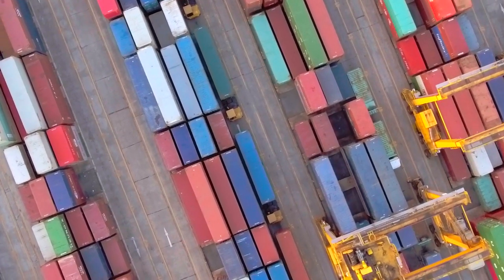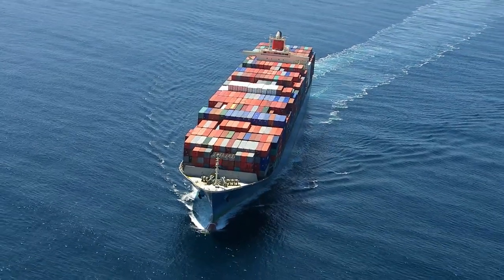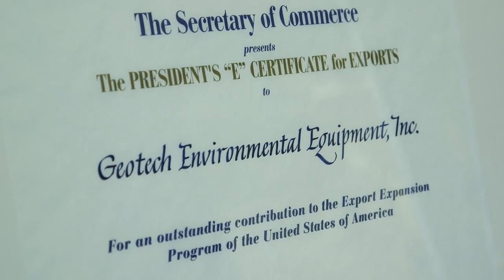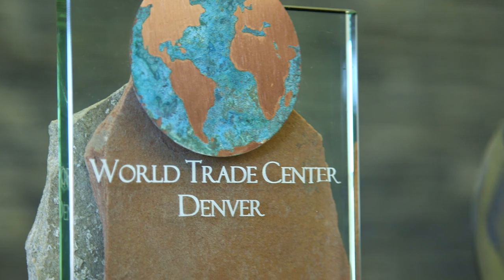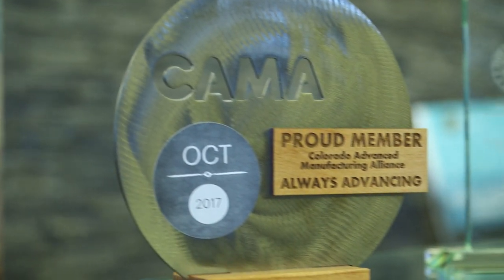Faces of Trade: Geotech Environmental Equipment, Inc.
Geotech Environmental Equipment is a manufacture of environmental equipment to sample and monitor groundwater and to remediate soil and groundwater. The company exports to a hundred countries over a four year period, so it's important for Geotech to have as many free trade agreements as possible in order to export freely into that country.